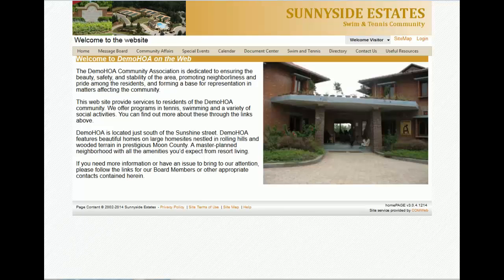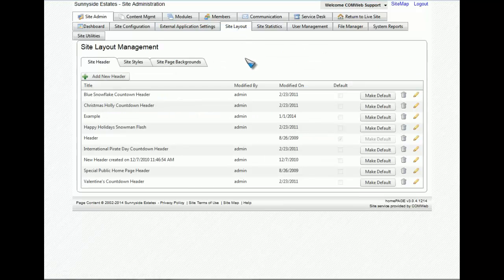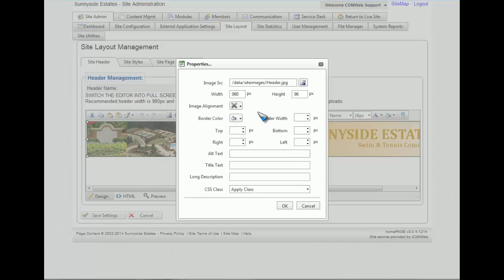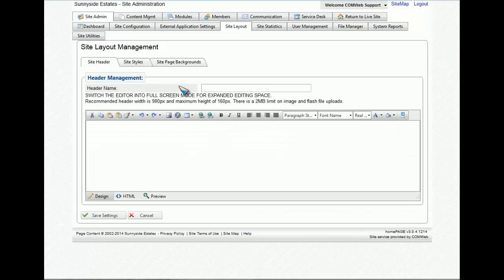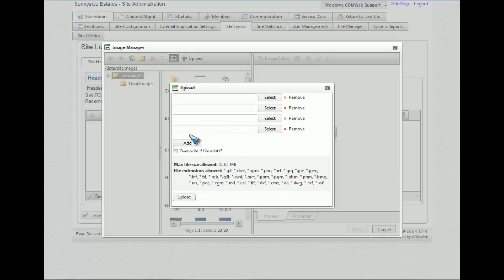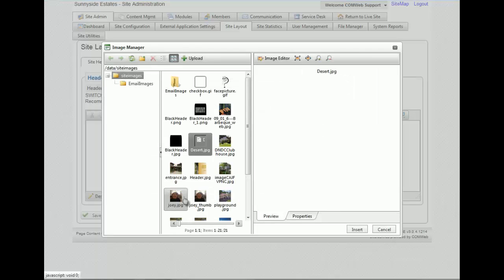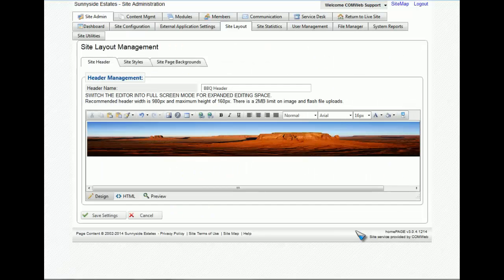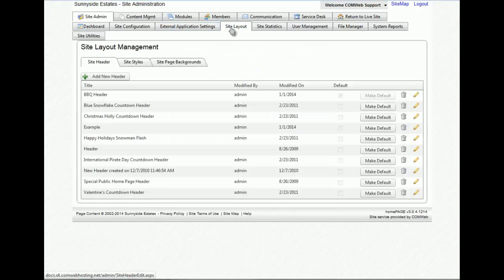Content Management - Page Headers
Changing Your Header for Your Community Website